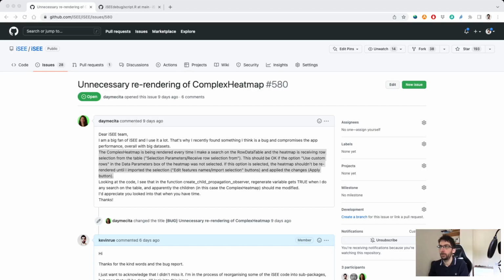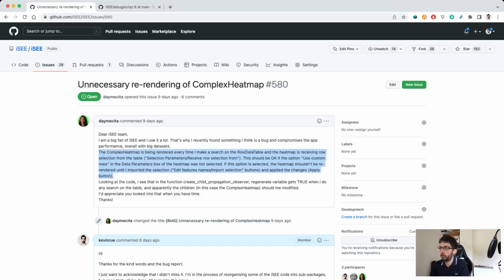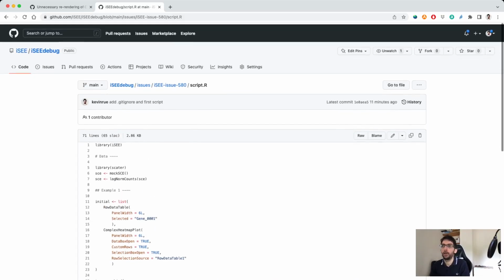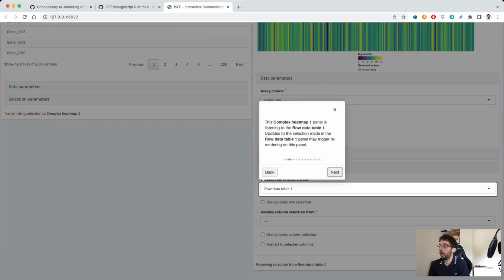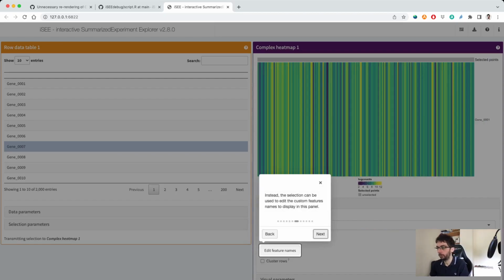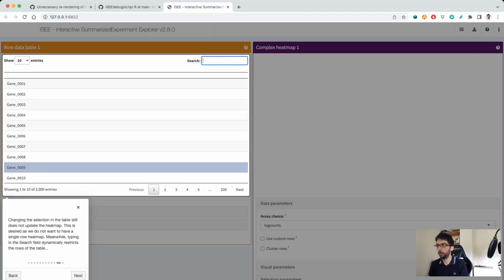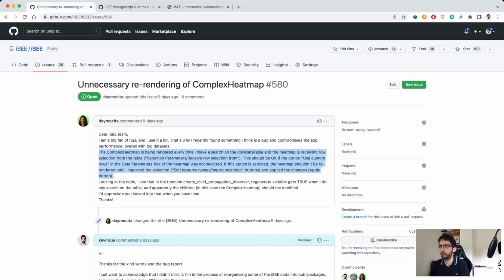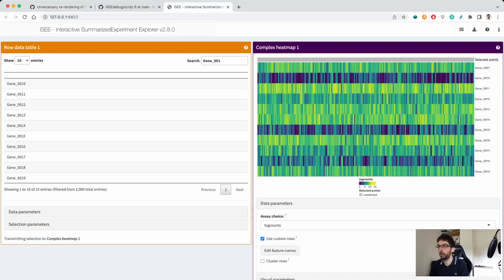Issue 580 - Video 1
Links